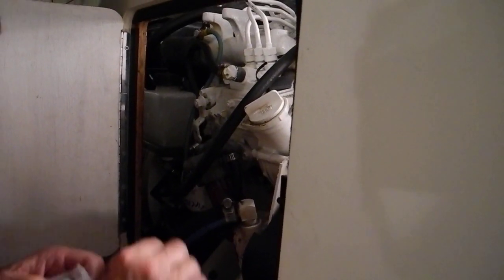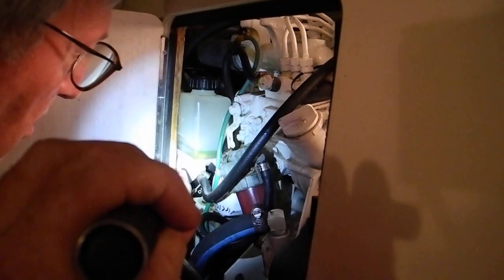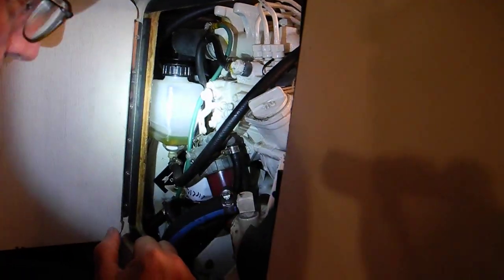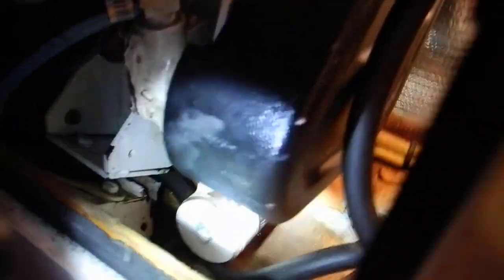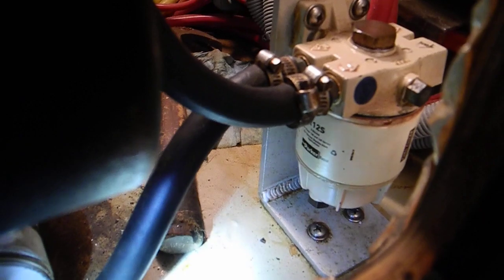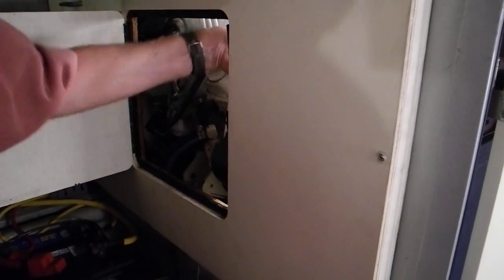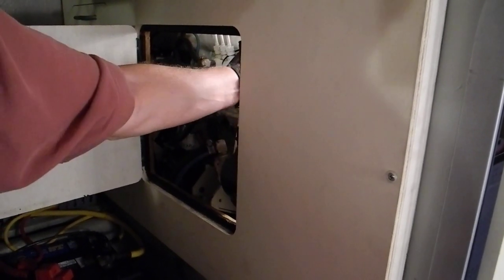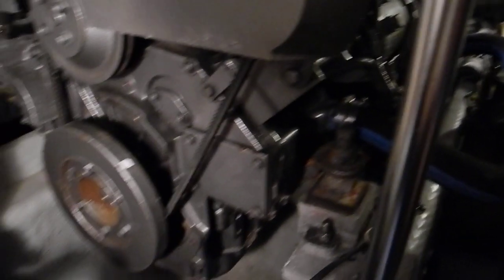Find the dipstick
Learn more about YOUR boat, or better yet, learn what to LOOK FOR before buying a boat. Join us for a Boat Systems class in Vero Beach.